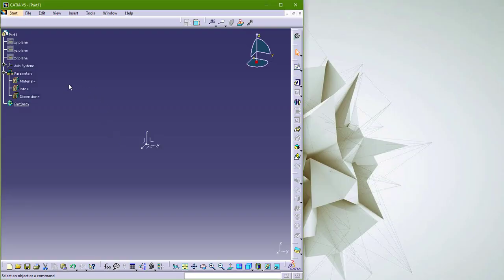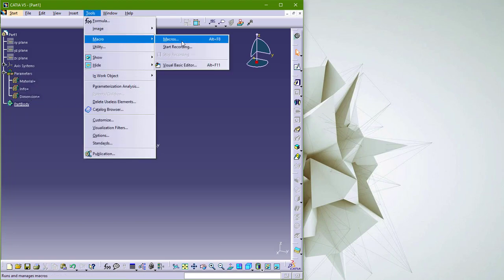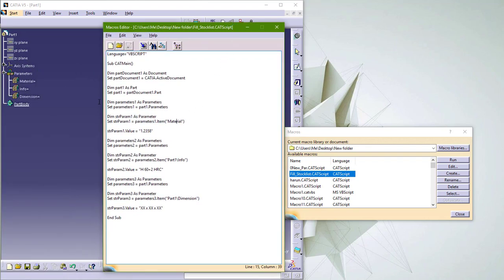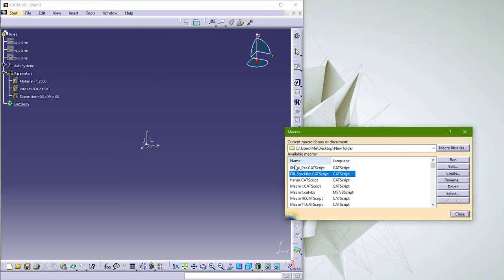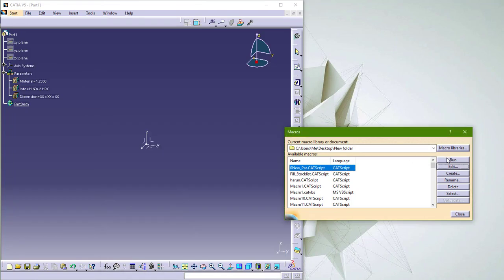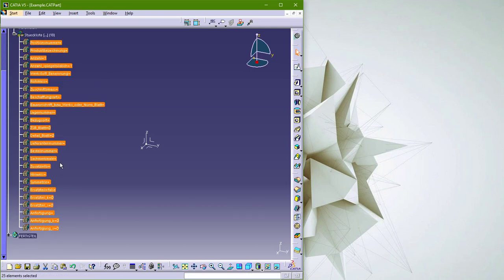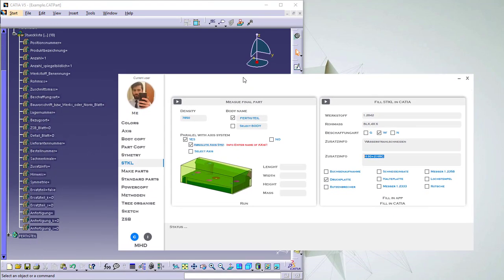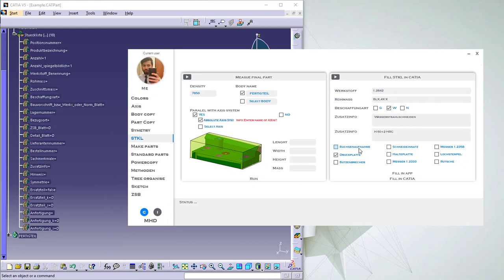Change parameter CATIA macro​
Some basic info about changing parameters with CATIA macro.